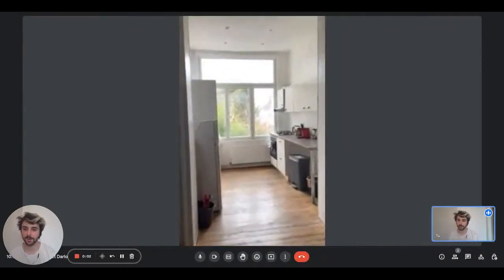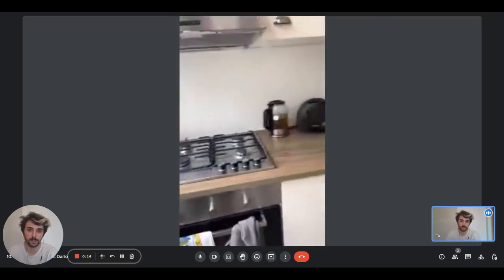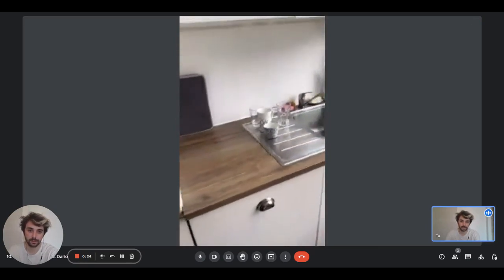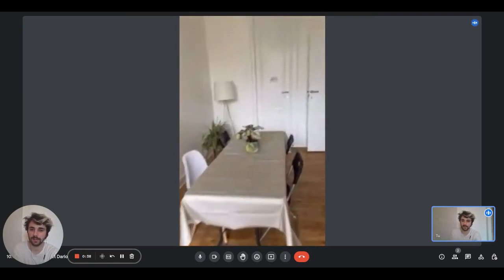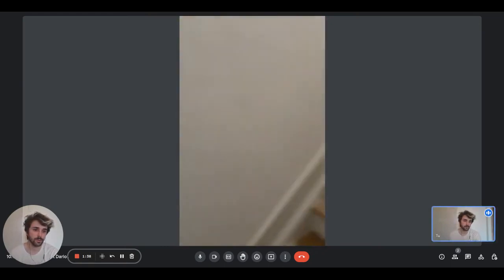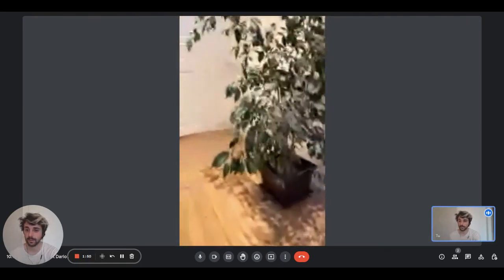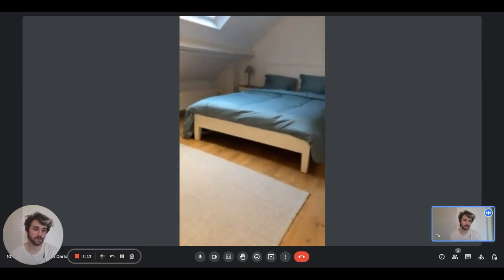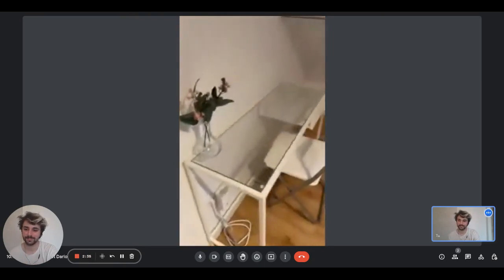Rooms for rent in 2-bedroom apartment in Brussels - Spotahome (ref 954163)